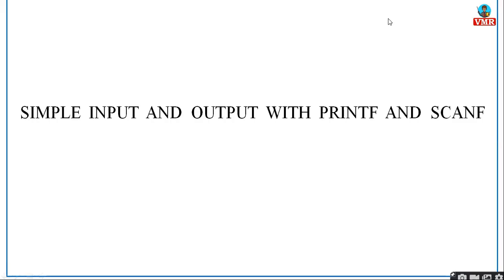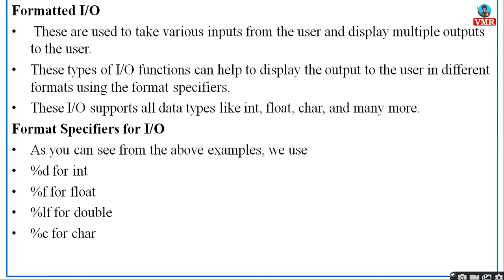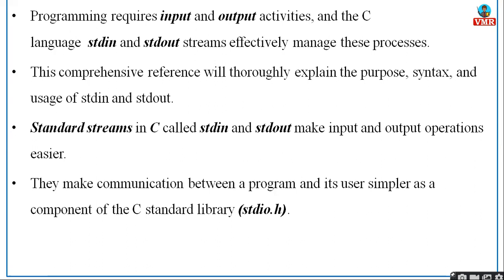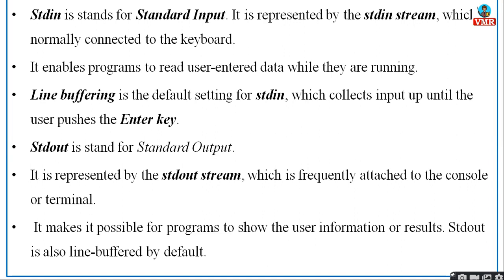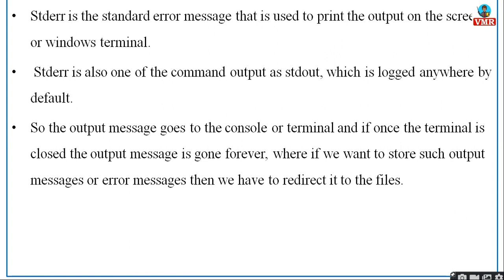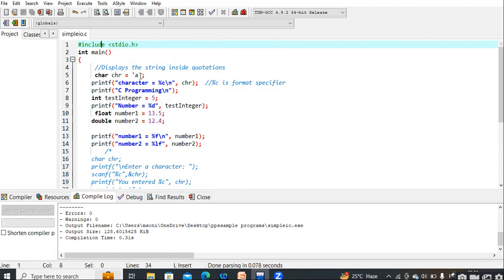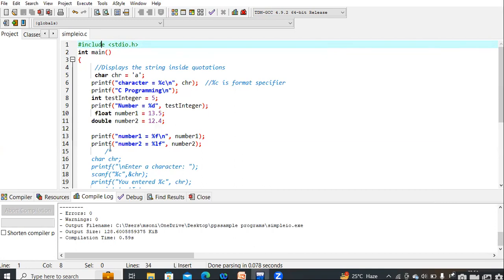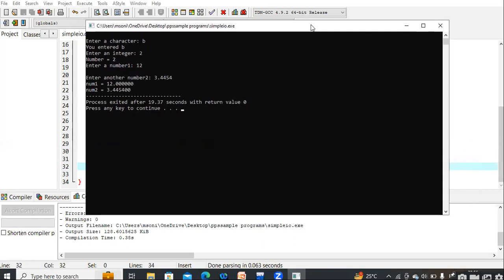16.Simple Input and Simple Output with Printf and Scanf | C Programming | PPS | JNTU | Autonomous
Simple Input and Simple Output with Printf and Scanf | C Programming Language | PPS